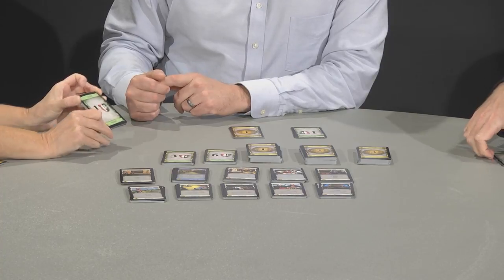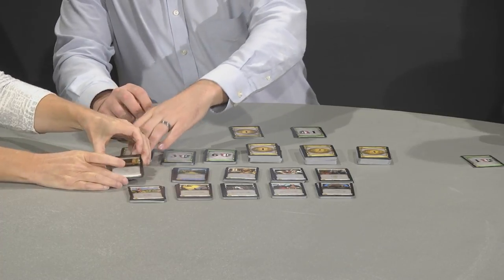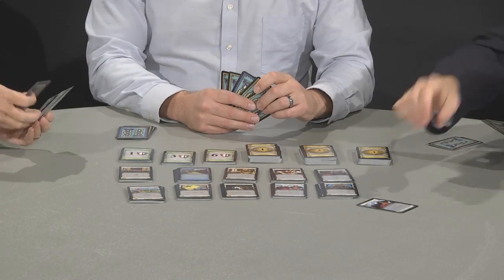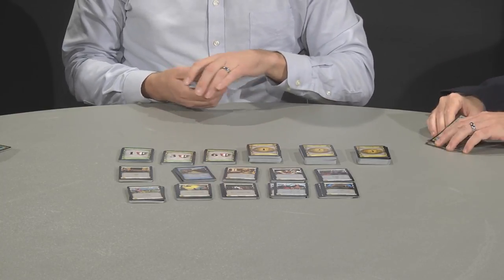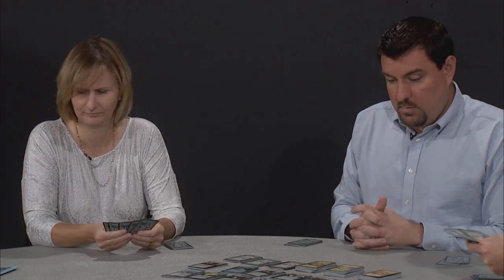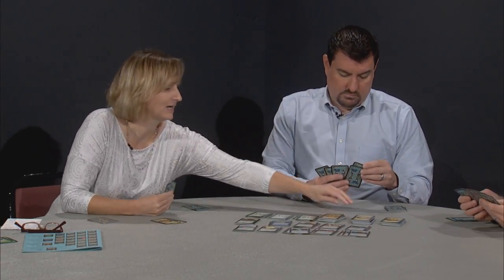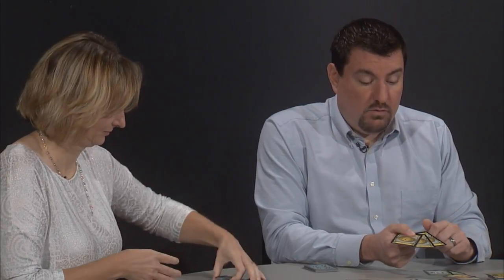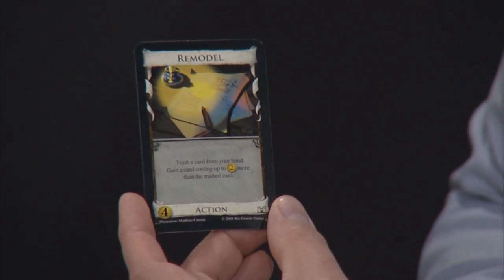History Through Games- Episode 2: Dominion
History professor, Dr. Scout Blum, uses traditional board games to illustrate historical events in her classes.  TROY TrojanVision's History Through Games introduces viewers to Dr. Blum and her innovative technique that makes history fun and relatable.  In this episode Dr. Blum, along with TROY TrojanVision's Aaron Taylor and English professor Dr. Scott Nokes, learn about life in the middle ages while playing Dominion.